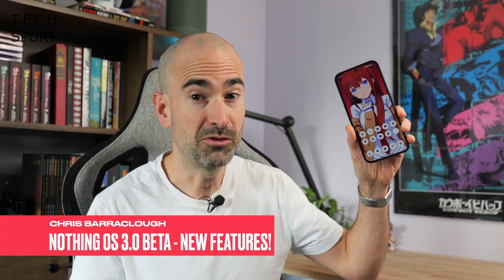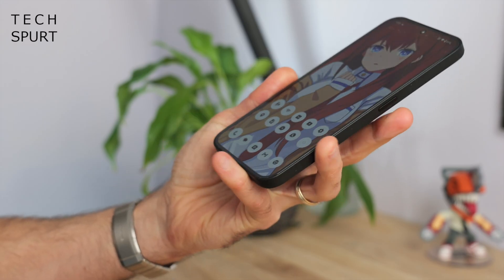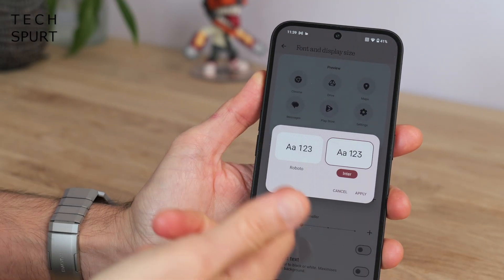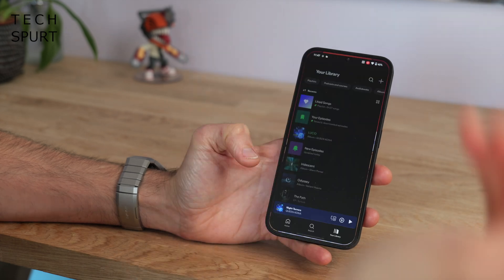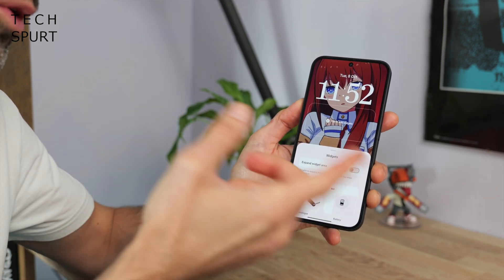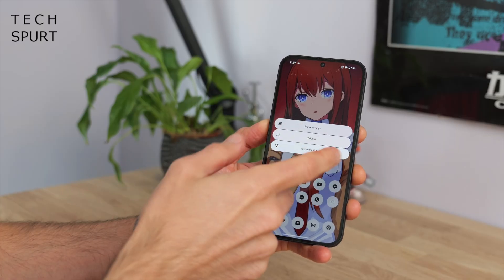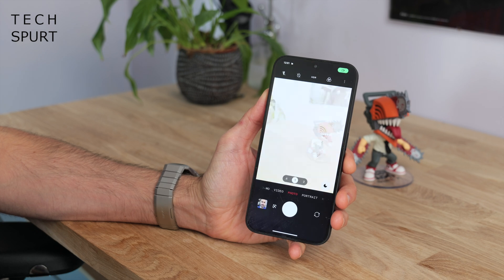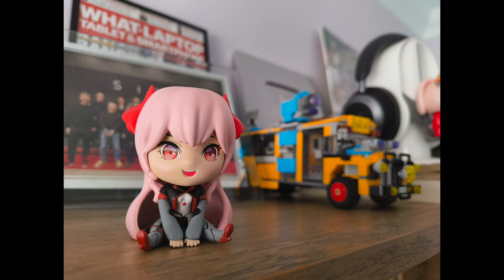Nothing OS 3.0 Beta Is Here! | Best New Features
The Nothing OS 3.0 Beta is here, and here's my early review of some of the new features. You can check out the Nothing OS 3 beta from October, and it'll be rolling out to the Nothing Phone 2, 2A, etc all the way down to the original by end of 2024.

This version is based off Android 15, and Nothing has made quite a few aesthetic changes. From the settings menu to the notifications tab, right down to some of the Nothing OS 3.0 animations. Other features that have been updated include the screen record tool, lock screen and camera.

I'll continue to test the new camera app in this version, to see if it's improved much. As well as being a little quicker, the portrait mode and night mode have been tweaked for better results in Nothing OS 3.0. What do you reckon, can you notice a difference?

We also cover the updated Pop Up View and Smart Apps Tray.

Check out my reviews of the Nothing Phone 2A, 2A Plus, etc and of course the budget friendly CMF Phone 1 for more on the hardware!

Nothing OS 3.0 Beta Review Chapters:
0:00 - Celebrate good times come on
0:42 - Design changes
2:03 - Notifications panel
2:30 - Screen record
3:09 - Lock screen
4:14 - Smart apps tray
4:52 - Widgets
5:22 - Pop Up View
5:48 - Camera app